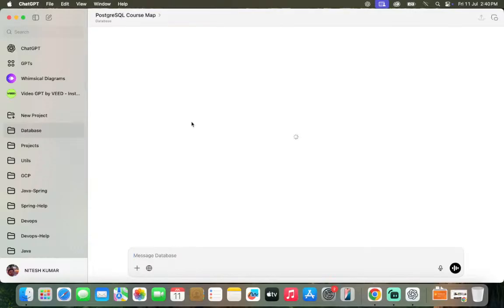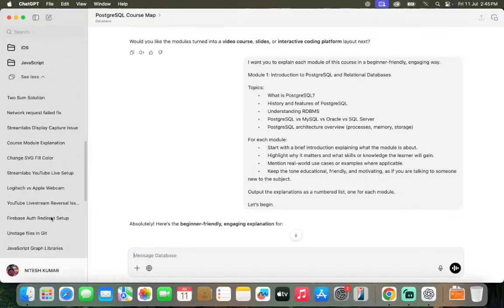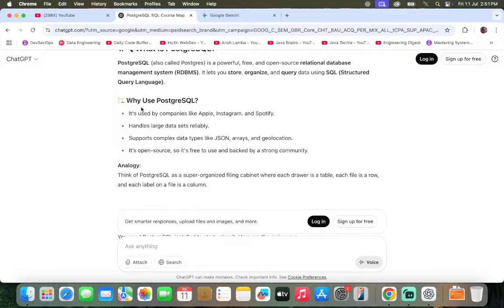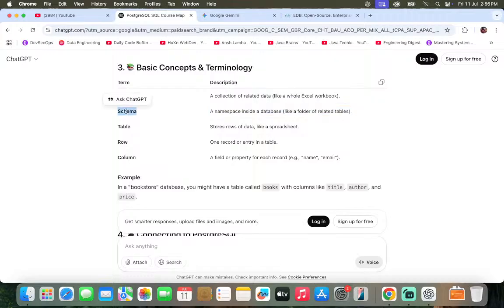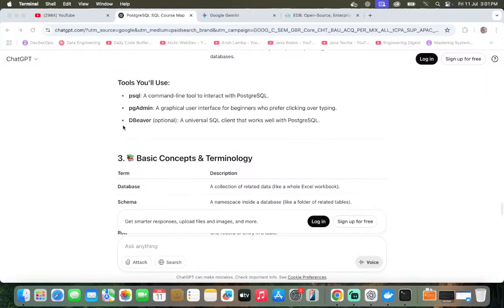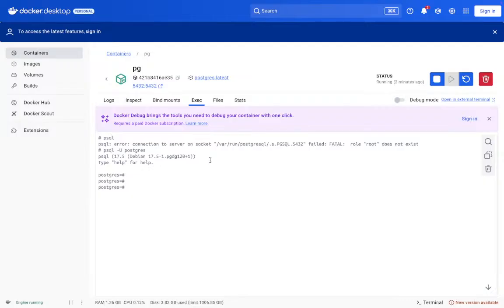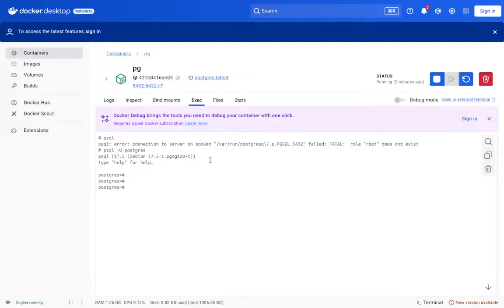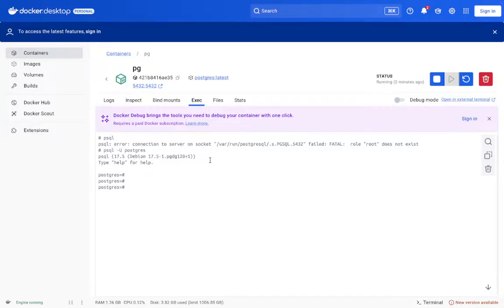Session 2 - Continued - Module 1: Introduction to PostgreSQL and Relational Databases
In this live session we are going discuss
Module 1: Introduction to PostgreSQL and Relational Databases